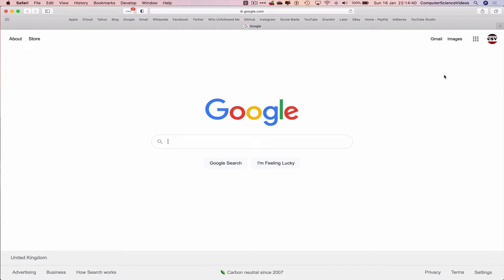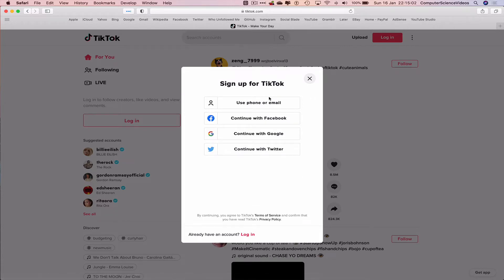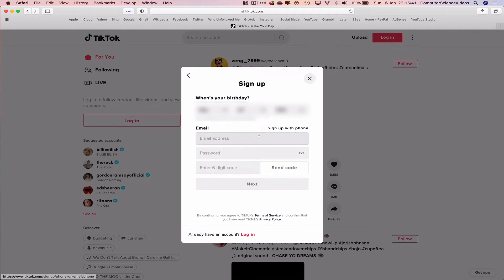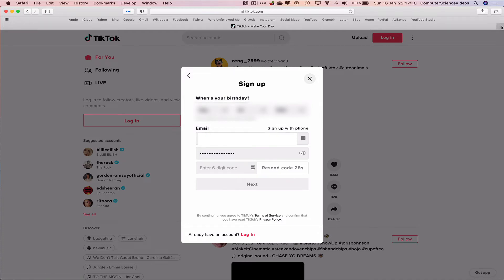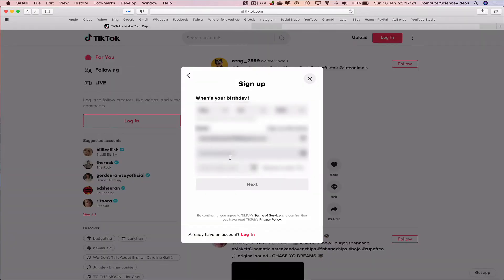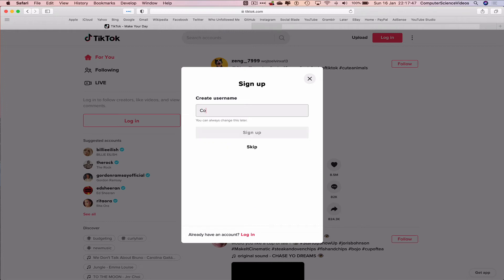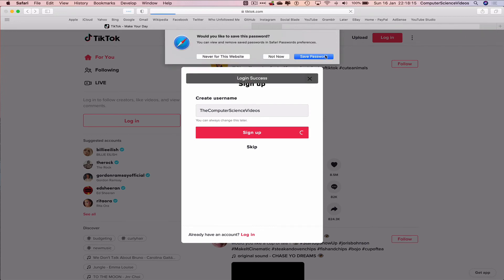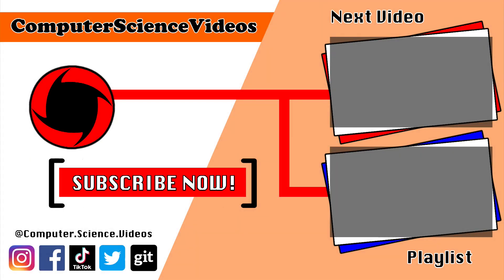How to CREATE a TikTok Account On a Mac - Basic Tutorial For Beginners | New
How to Sign Up / Create a TikTok Account On a Mac - Basic Tutorial | New